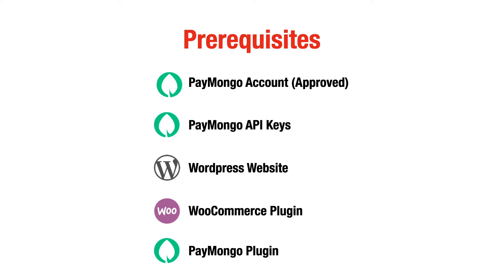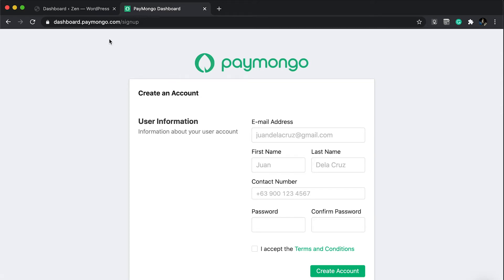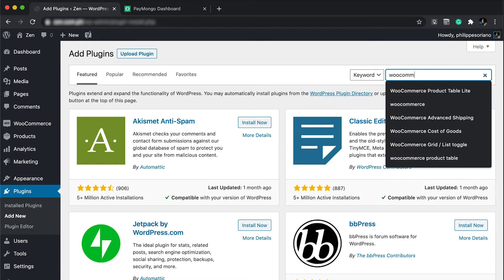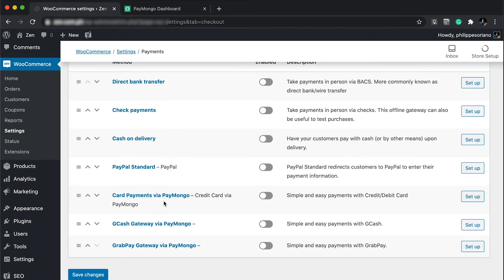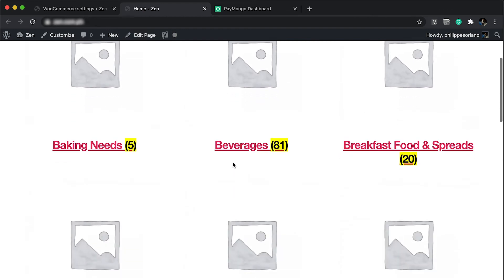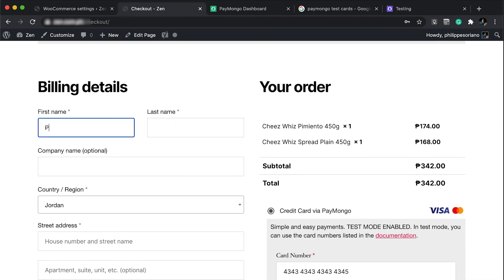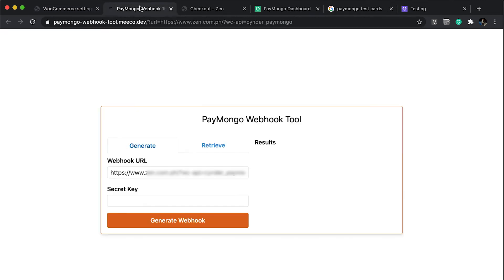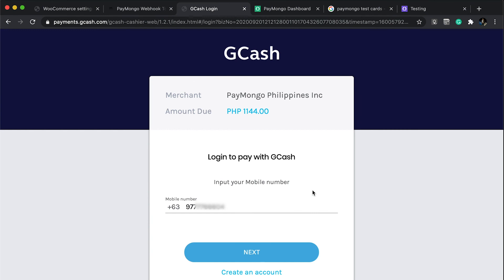Tutorial: Integrating Paymongo With Your Wordpress Website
2020.E72